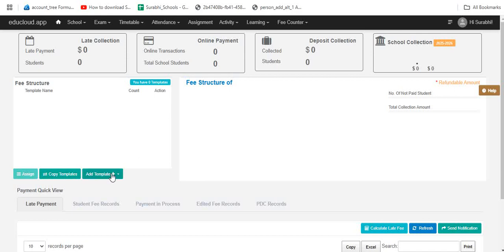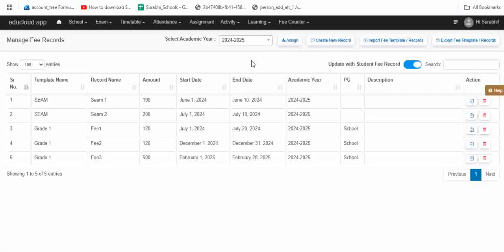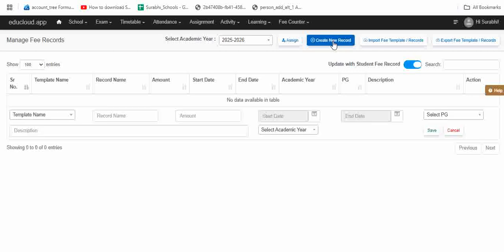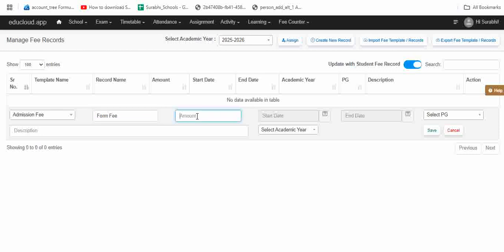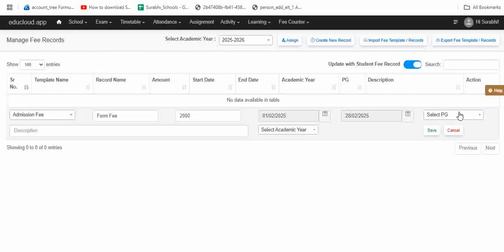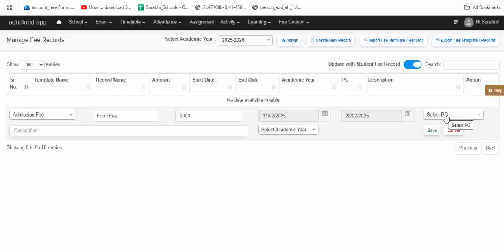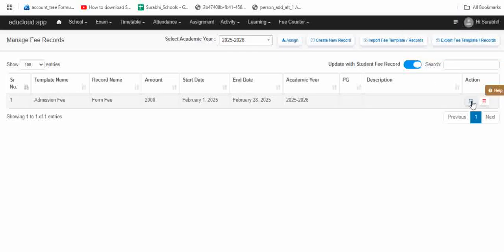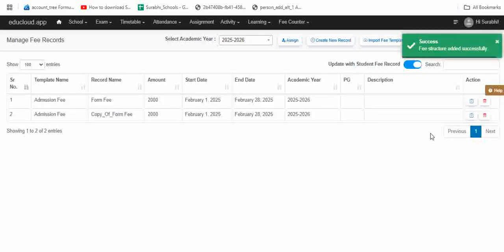How to use the Quick Add Fee template?